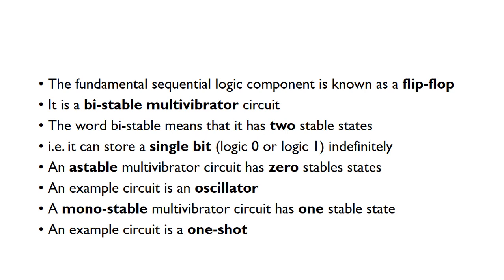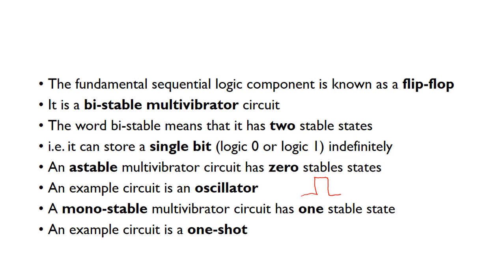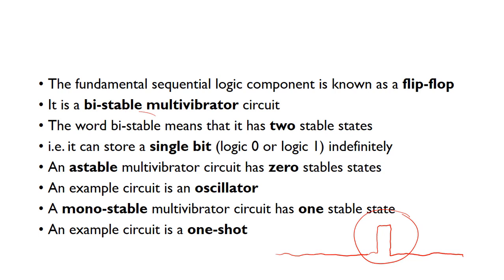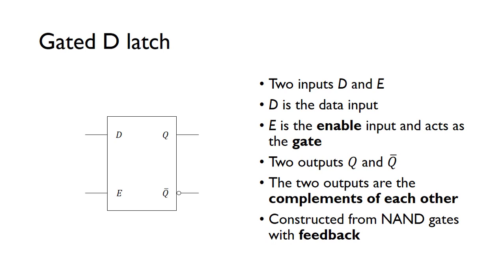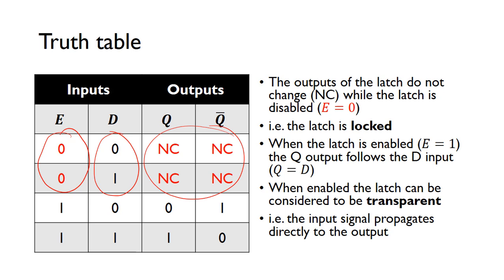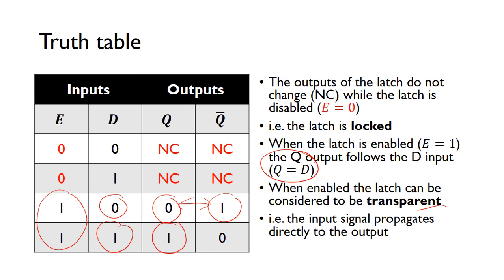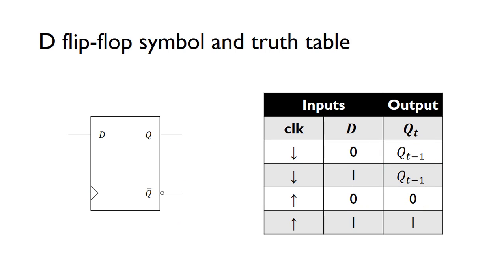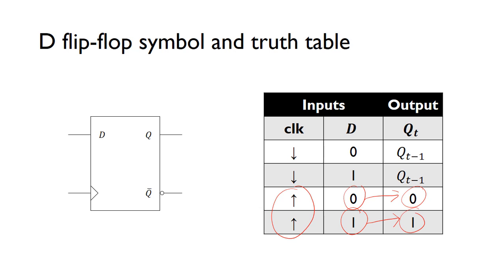Flip flops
In this screencast, we look at how to build a D-type latch from NAND gates and then how to build a master-slave D-type flip-flop.